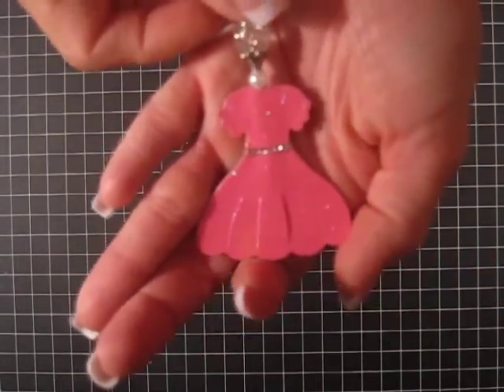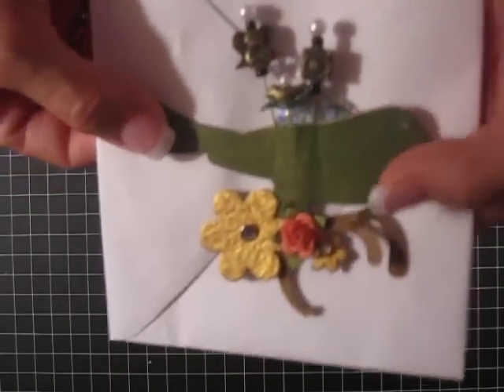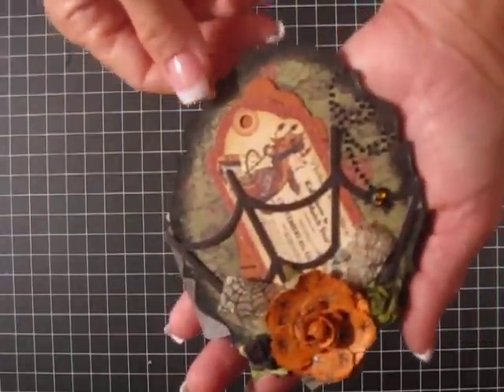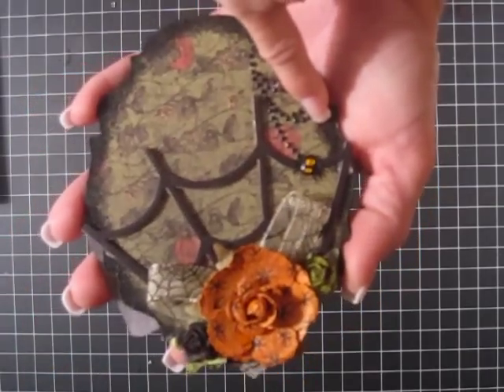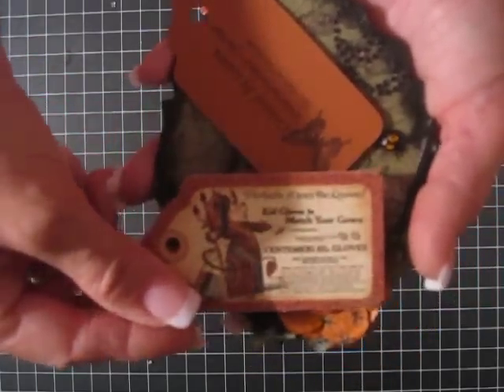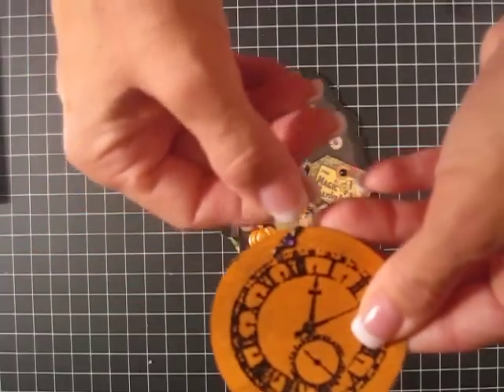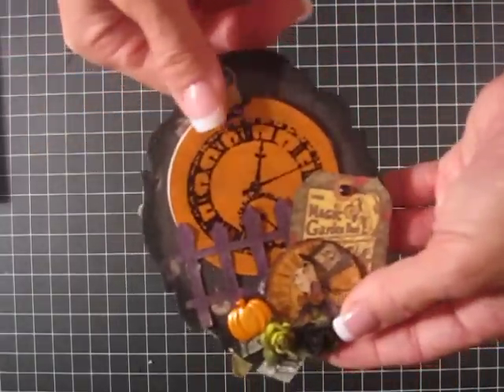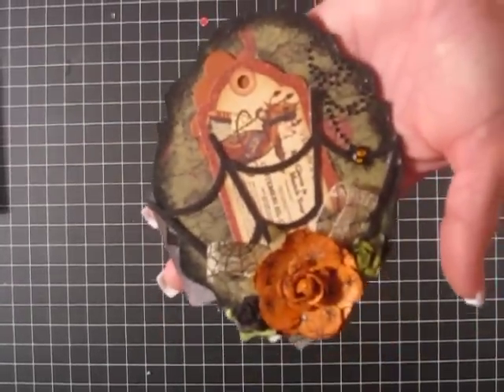Bona's Aug.Swap, Stick-to-It Swap YPP, & 1966Allyson stick pins swap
These are my stick pins for 1966Allyson's Aug. stick pin swap, YourPaperPantry.ning.com Stick-to-It Aug swap,& Bona's Aug. Graphic 45 Halloween in Wonderland mini page swap. Hope you like them!